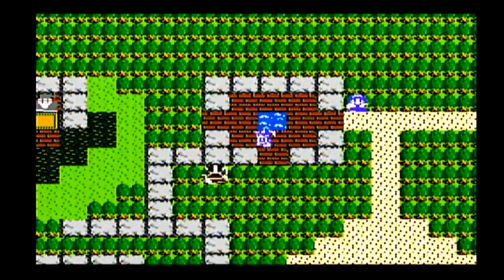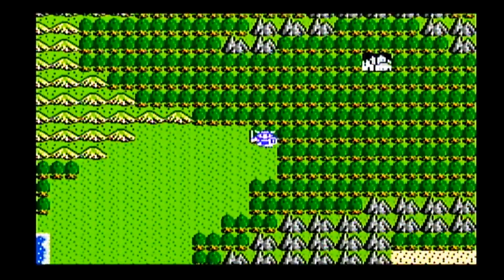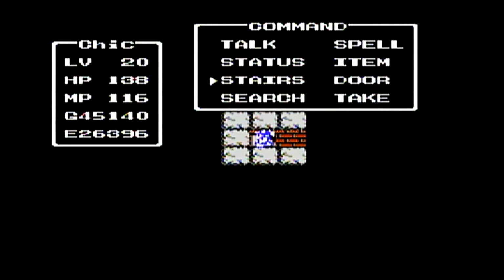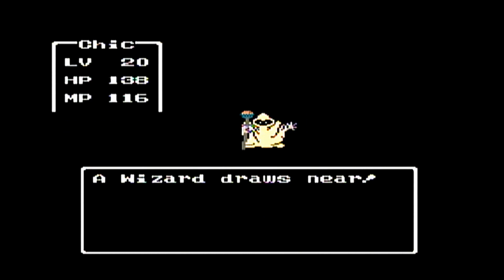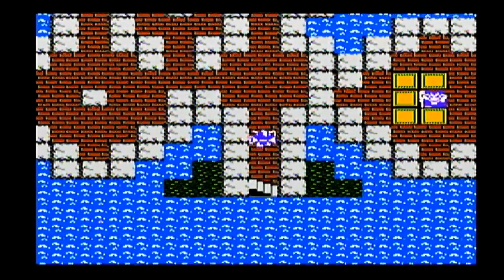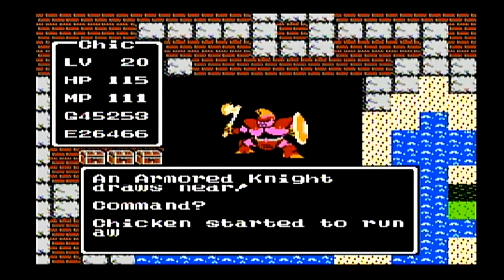Let’s play Dragon Warrior I 14 — The Dragonlord's castle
Chicken is fully decked out in the best armor and now wields his ancestor Erdrick’s sword, a sword that is said to be strong enough to cleave steel. If the rumors are true that the Dragonlord’s scales are as strong as steel, Chicken will need that power to hurt his foe. But first he must reach the Dragonlord by navigating his entire castle. Can Chicken do it? Or will he have to go out and do more level grinding? Find out in this episode!

New monsters

Armored Knight
HP = 68 to 90, XP = 70, GP = 105 to 139
Resistances
Sleep = 93.75%
Stopspell = 43.75%
Hurt = 6.25%
Dodge = 3.125%

Red Dragon
HP = 76 to 100, XP = 100, GP = 105 to 139
Resistances
Sleep = 93.75%
Stopspell = 43.75%
Hurt = 93.75%
Dodge = 3.125%